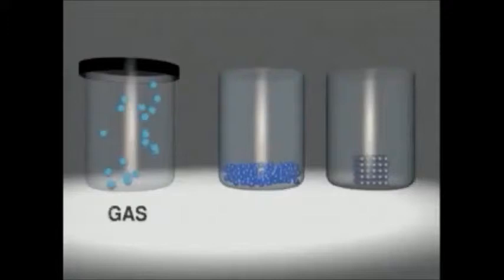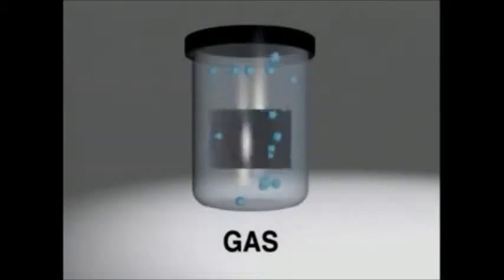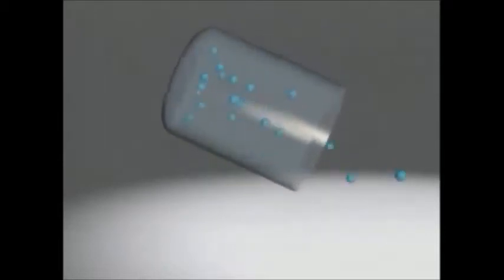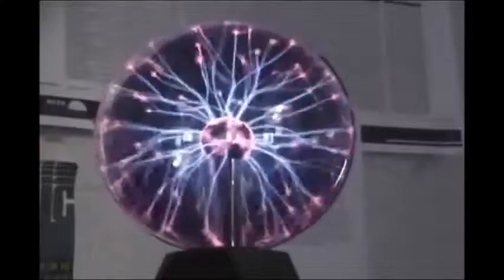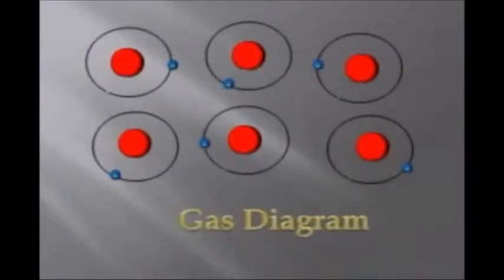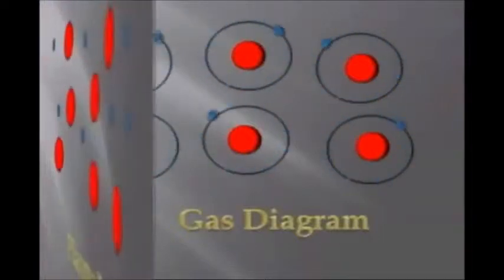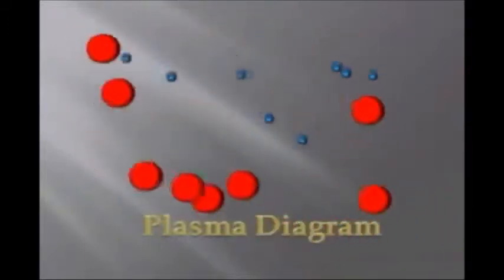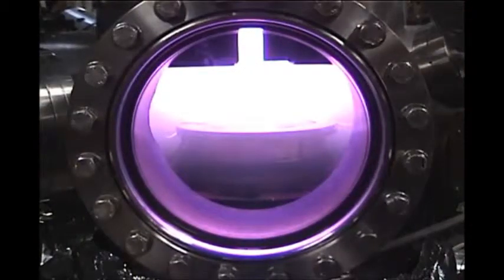KINDS OF MATTER